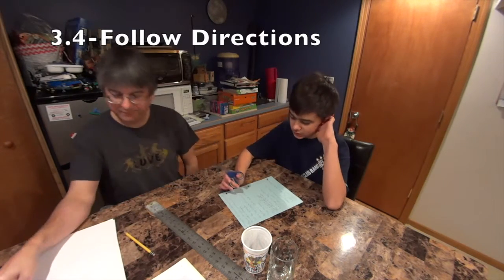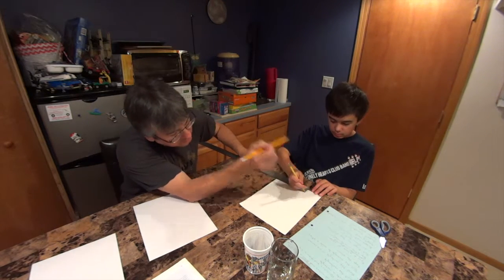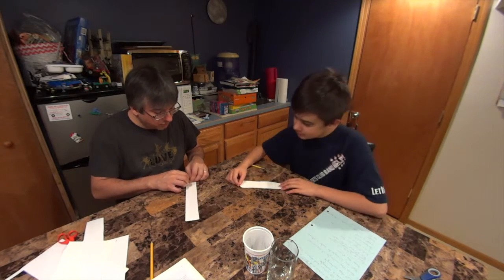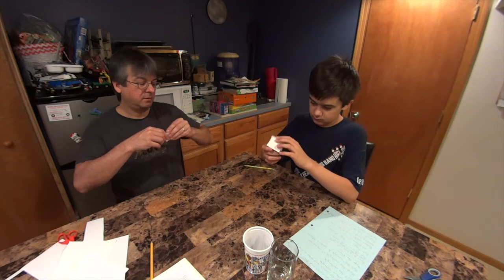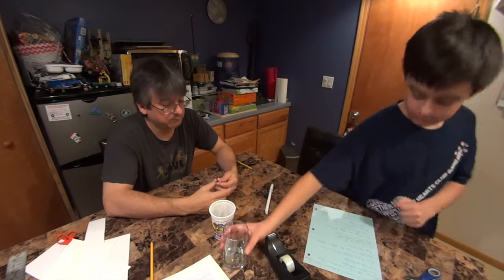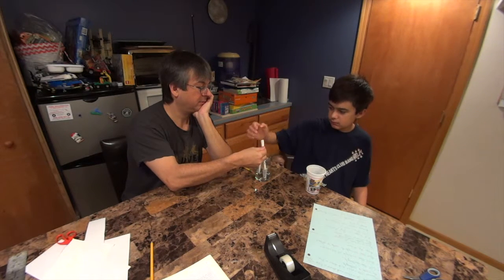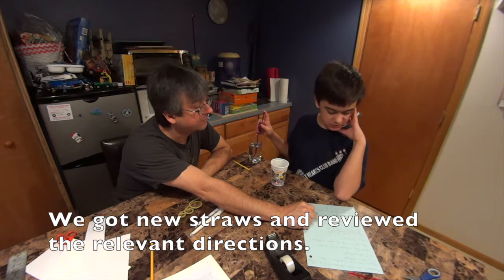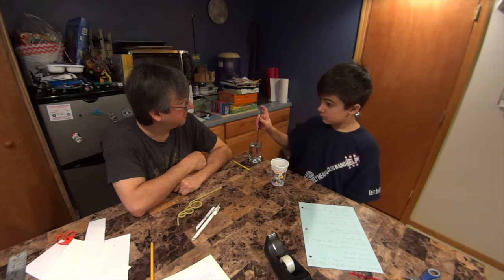Straw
This video is about Straw